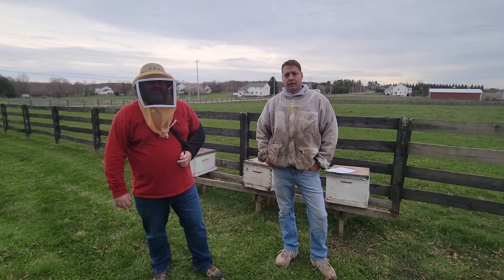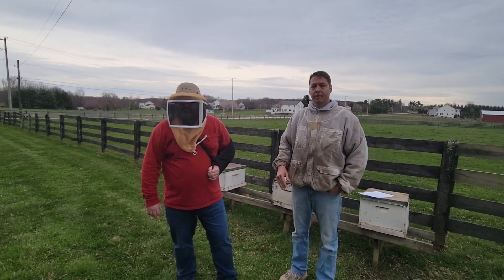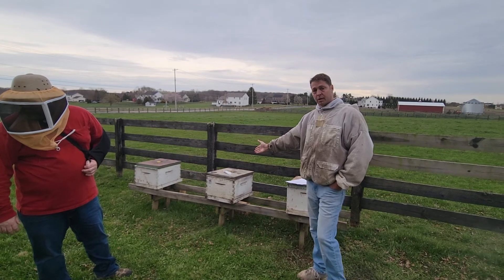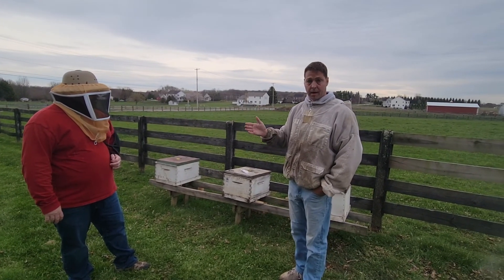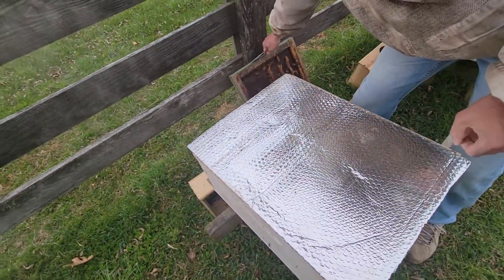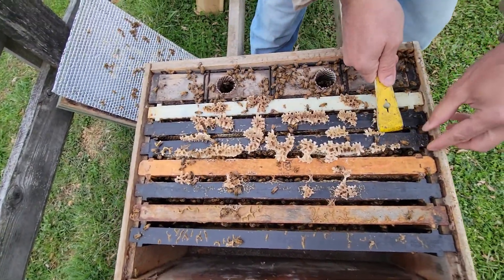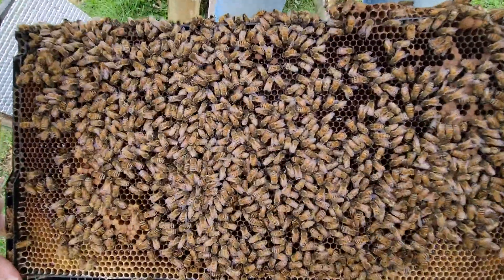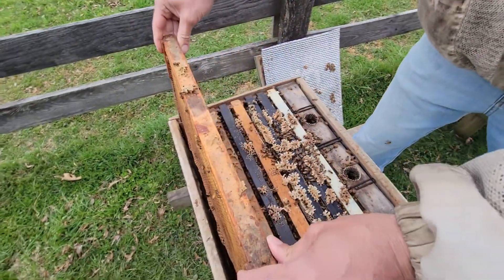Package install check back, and treating new packages with oxalic dribble/drizzle to control varroa.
Mark Dykes from the University of Maryland Bee squad came out to show us how to treat new packages with oxylic dribble.